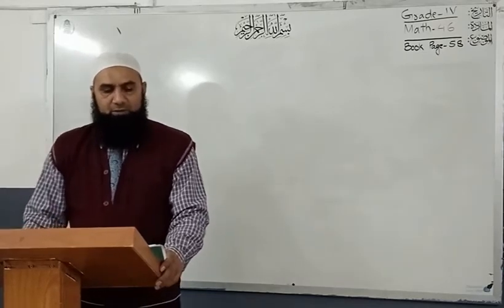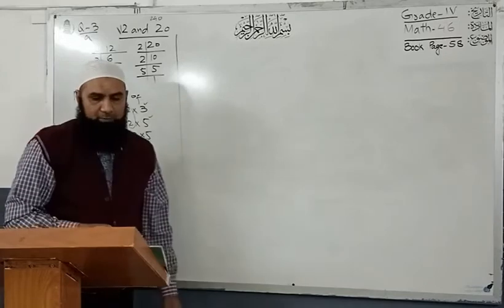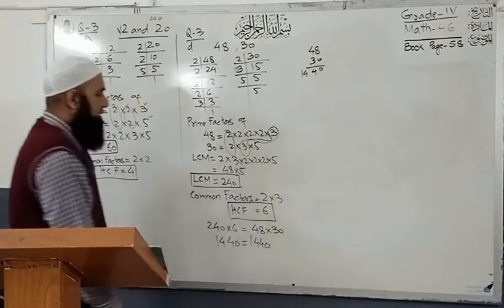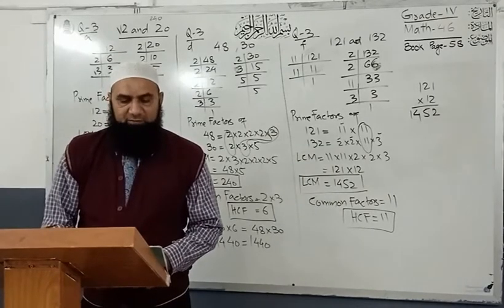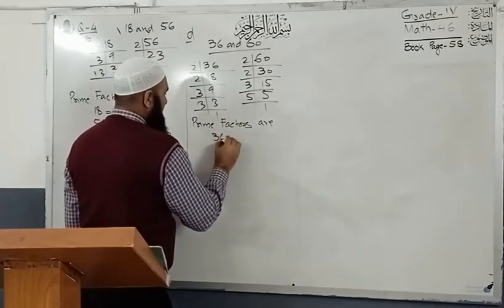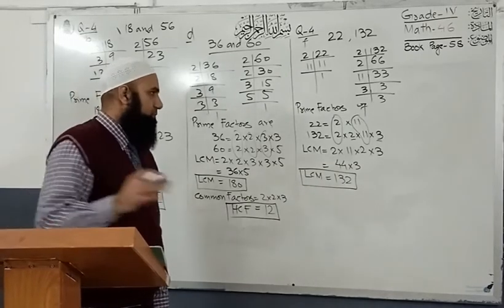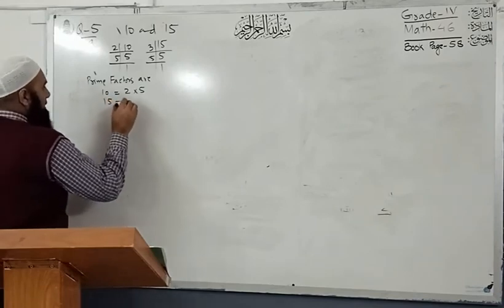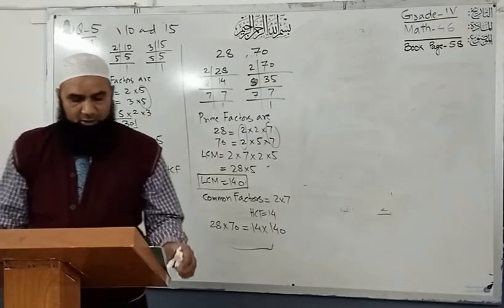Grade 4 Maths 46